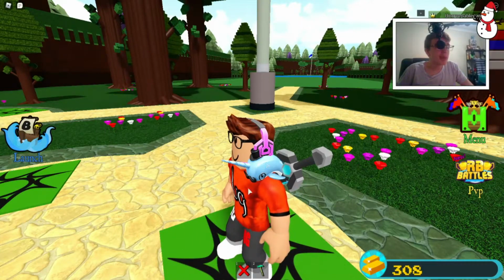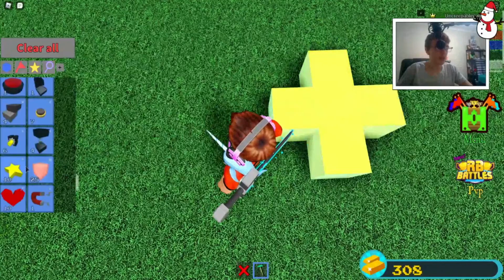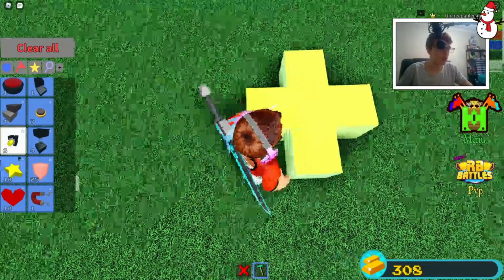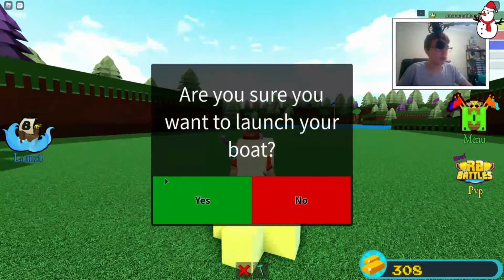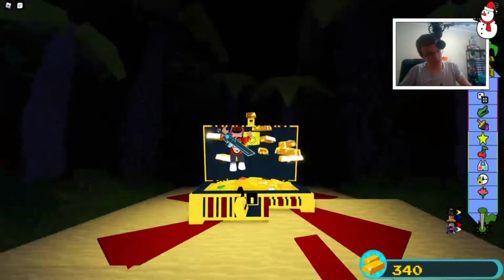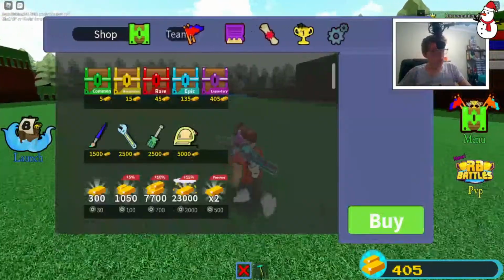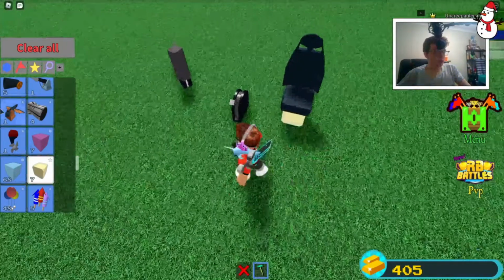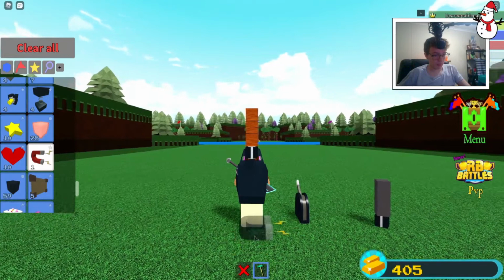roblox build a boat grinding methods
if you do happen to like my videos...Drop a like so i know that you do...
i would appreciate it and it would let me know that i should keep going ...
it also makes me feel more motivated to make videos for you guys...

Thank you for everything and have an amazing day...

All the online games you see on the platform have been built by members of the Roblox community for members of the Roblox community. Players can build the ultimate theme park, compete as a professional race car driver, star in a fashion show, become a superhero, or simply design a dream home and hang out with friends. Roblox is free to download and free to play on all modern smartphones, tablets, computers, Xbox One, Oculus Rift, and HTC Vive.